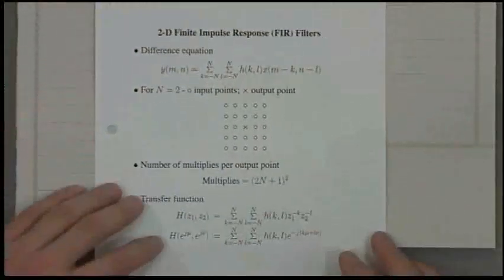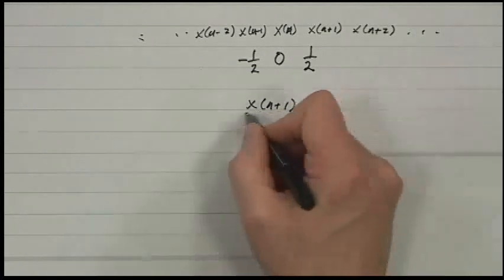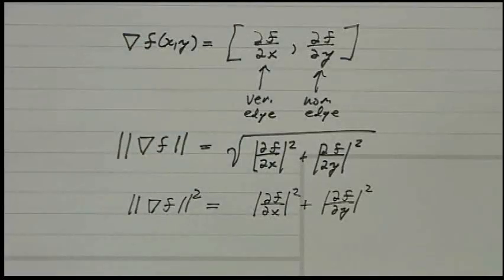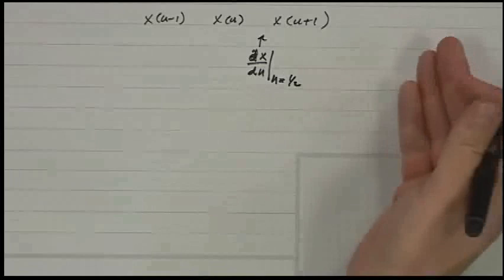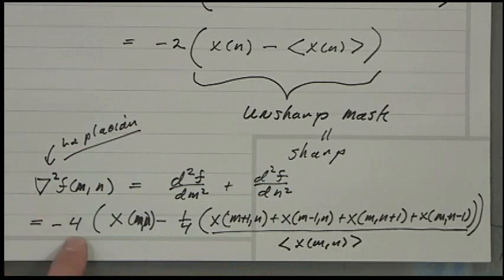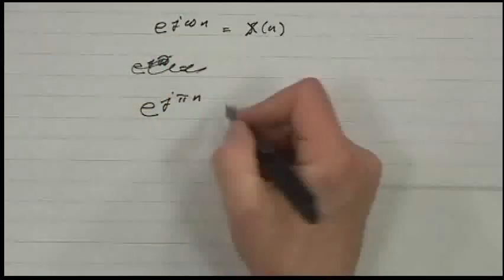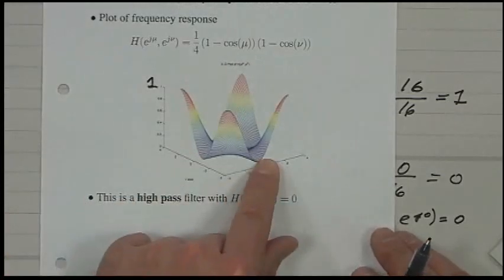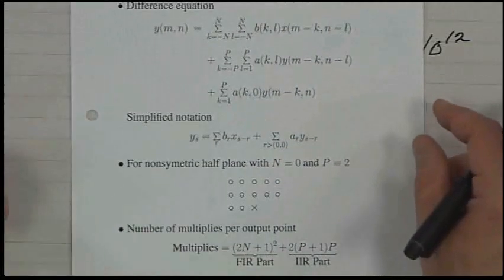Digital Image Processing I - Lecture 14 - FIR and IIR Filters